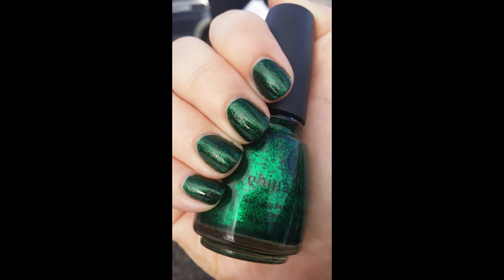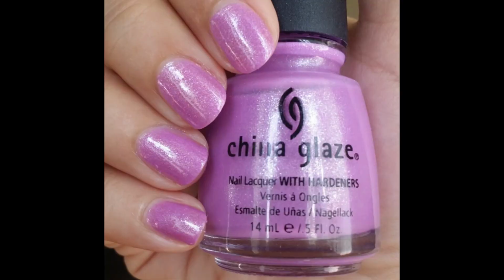Treasures From My Nail Polish Collection!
Polishes mentioned:
Julie – Zoya
Masked Affair – L'Oréal
Emerald Sparkle – China Glaze
No Way José – China Glaze